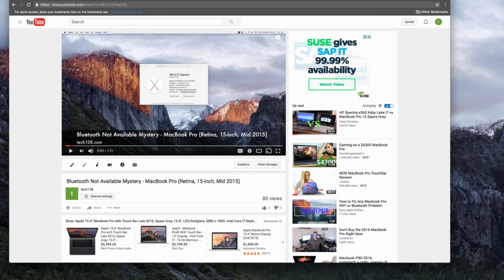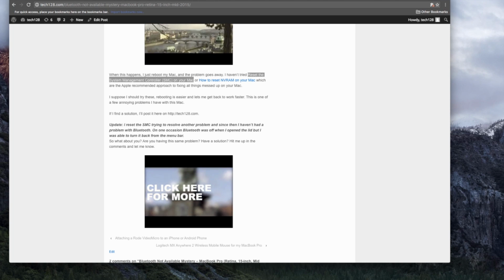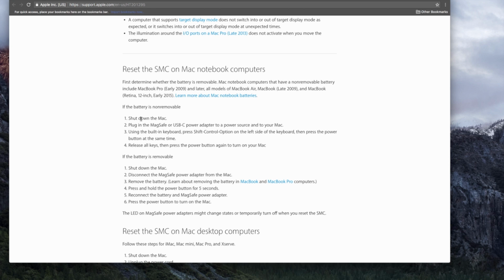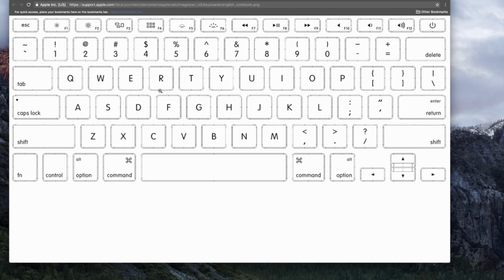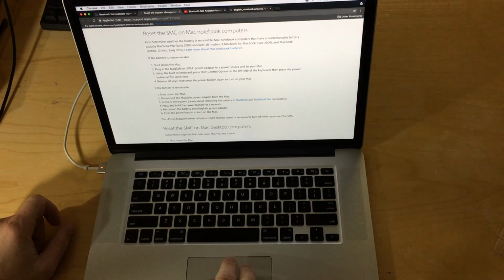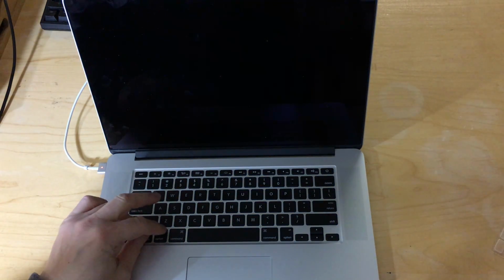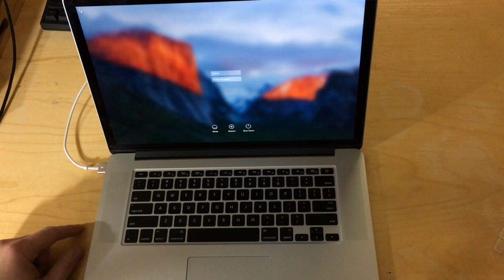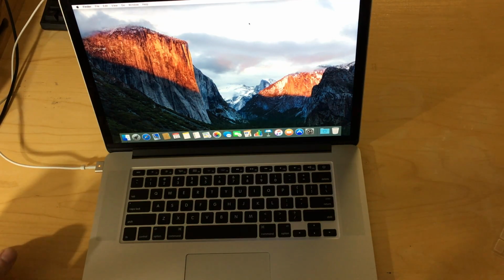Bluetooth Not Available Mystery - MacBook Pro (Retina, 15-in, Mid 2015) Part2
Does your MacBook Pro say Bluetooth Not Available?